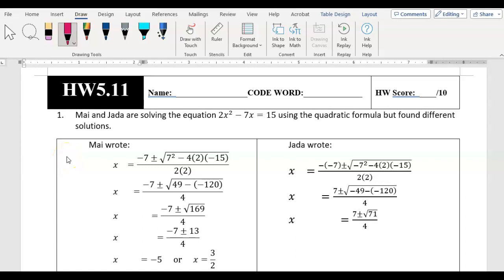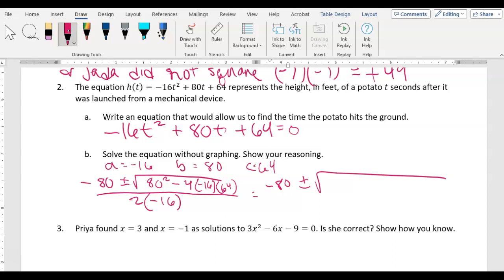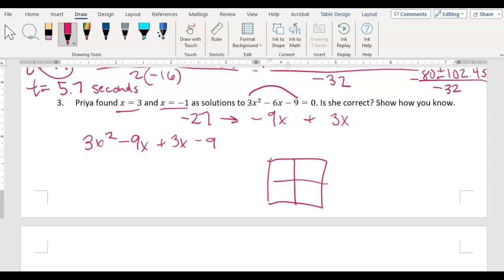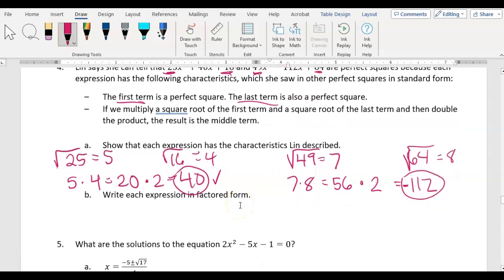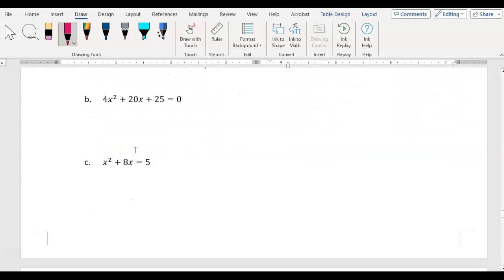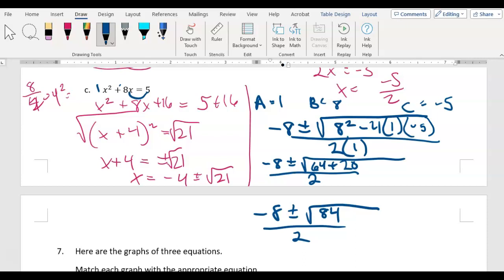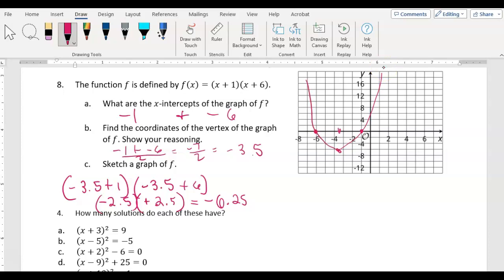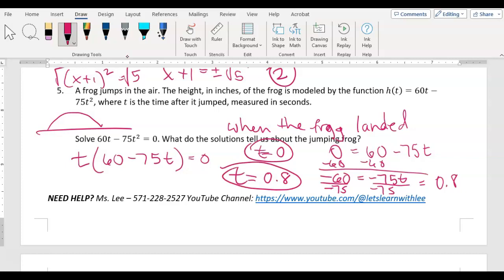HW 5.11 ~ Quadratics Scenarios